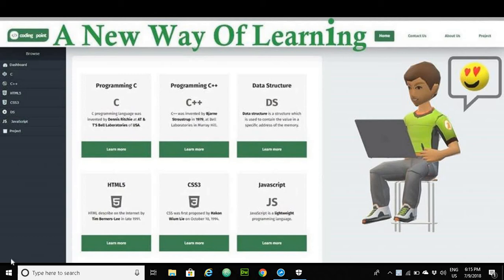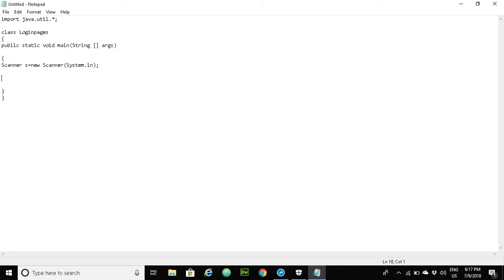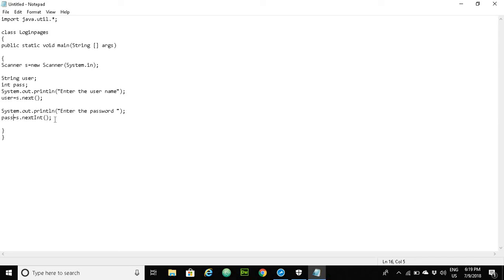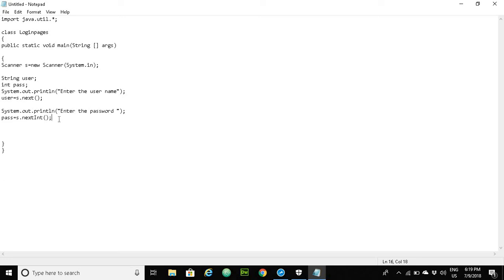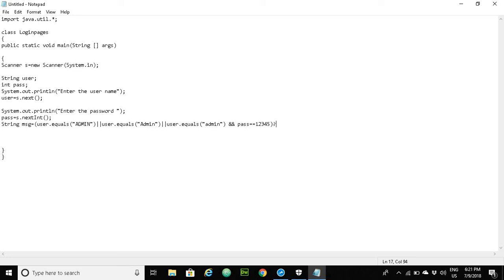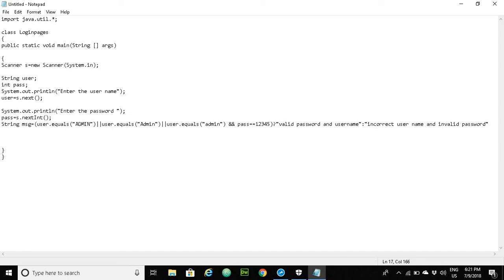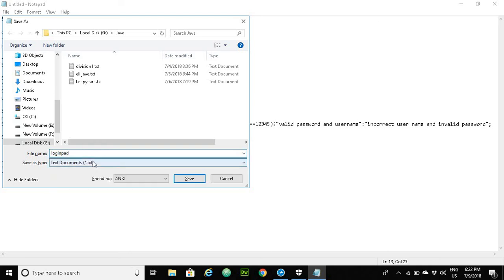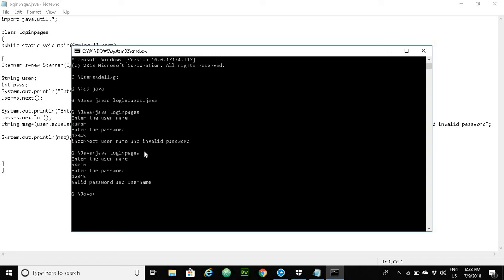Java Programming - Conditional Operator(? :)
In this beginners video tutorial you will learn about the ternary operator / conditional operator in java programming language with a login page example.